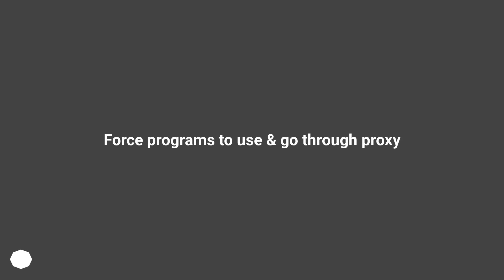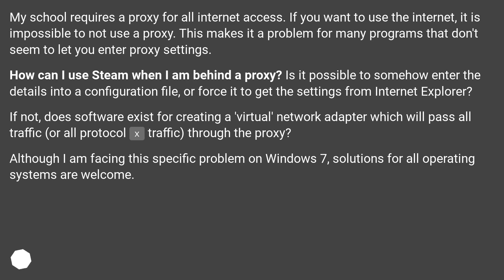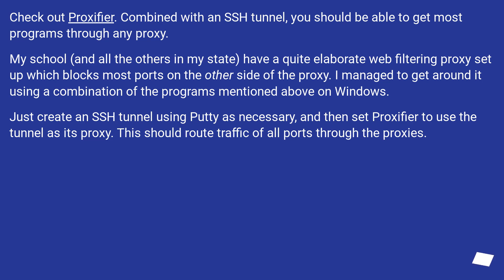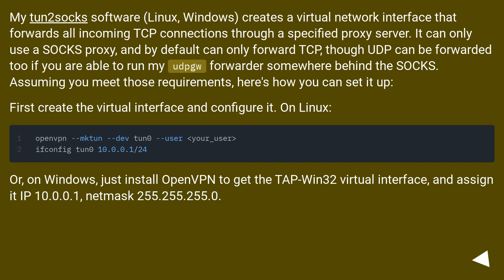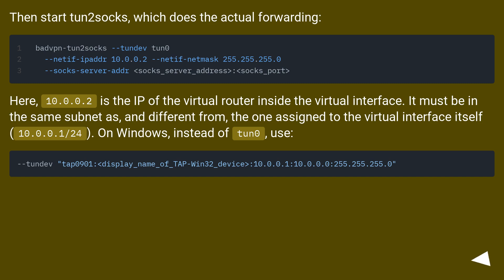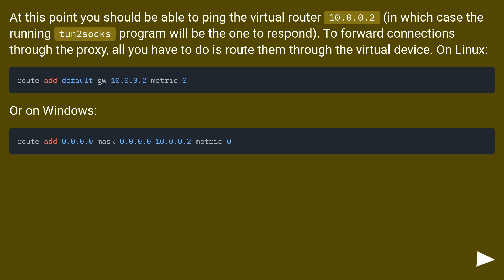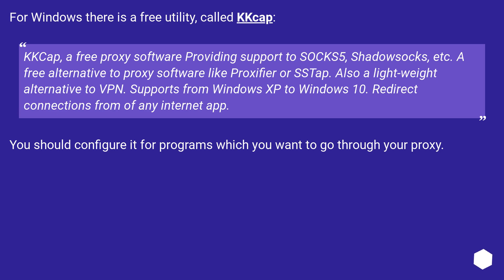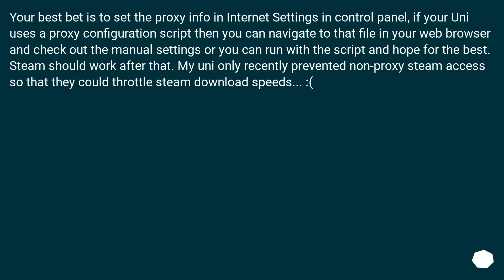Force programs to use & go through proxy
Track title: Puzzle Meditation

Chapters
00:00 Question
00:51 Accepted answer (Score 10)
01:33 Answer 2 (Score 5)
03:54 Answer 3 (Score 1)
04:32 Answer 4 (Score 1)
05:02 Thank you